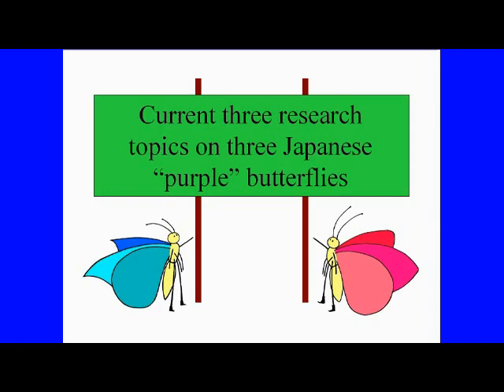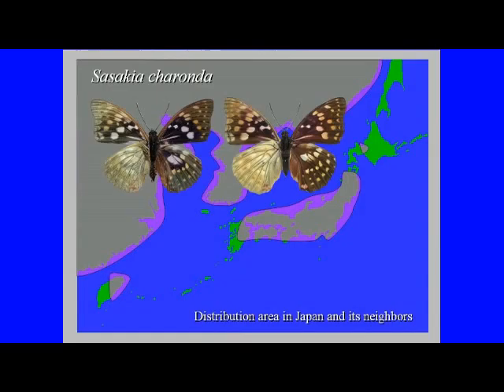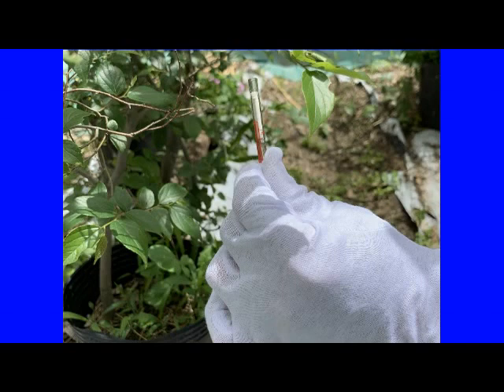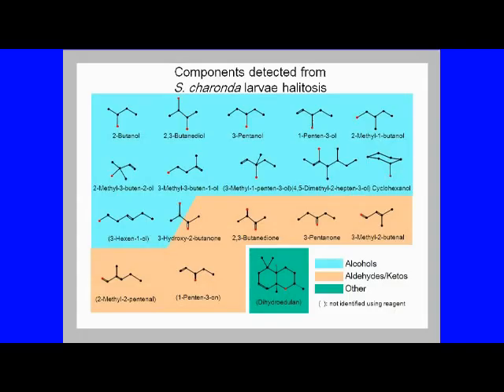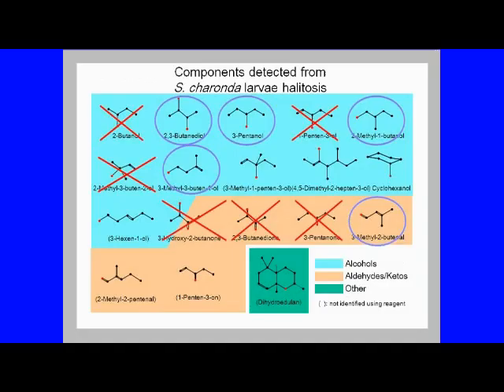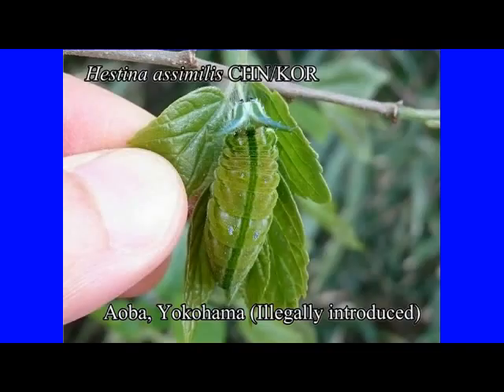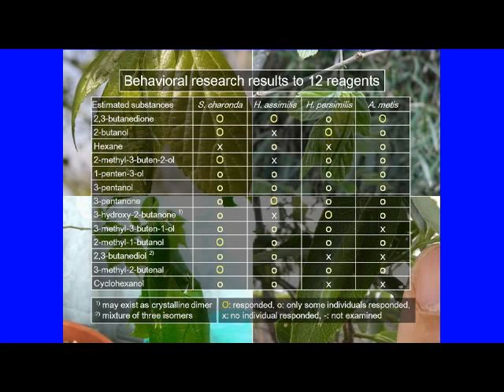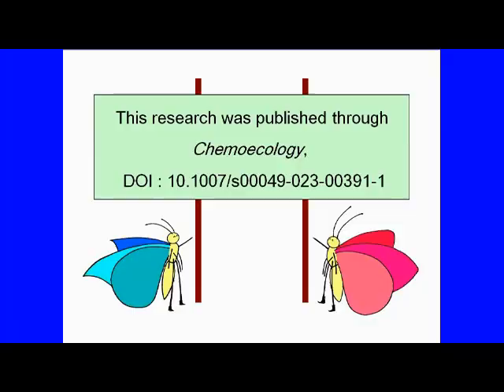No.09E-1: Larvae of Sasakia charonda and three related species use Halitosis to repel ants and wasps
Hayashi and his co-workers incidentally discovered that the larvae of Sasakia charonda disturbed by ants, wasps, or humans release volatile compounds orally. To identify these substances, we collected oral odorant samples directly from the mouths of S. charonda larvae into volatile-collecting tubes. The trapped oral odorant samples were subjected to gas chromatography-mass spectrometry (GC-MS). We confirmed the identity of 19 substances by comparing them to GC results of known standards and inferred them to mainly be alcohols and aldehydes/ketones, with main chains of 4-5 carbons. Three of the chemicals in the oral odorant samples, 2-butanol, 1-penten-3-ol, and 3-pentanone, showed a repellant effect on the ants Pristomyrmex punctatus and Formica japonica. We also examined the effects of these 19 volatiles on Polistes spp and confirmed that some of them were effective repellants against these wasps. We propose that the substances we identified in this study can be used as defensive chemicals, analogous to the osmeterium emissions specific to Papilionidae butterflies. Furthermore, we examined the oral odorants of three related Japanese Apaturine species, Hestina assimilis , H. persimilis , and Apatura metis using the same approach. The chemical compositions of the oral odorants of H. assimilis and H. persimilis were similar to that of S. charonda, whereas that of A. metis differed. Some of the oral substances also induced a defensive response in conspecific Apaturinae larvae. We consider these substances to also act as alarm pheromones in these larvae.